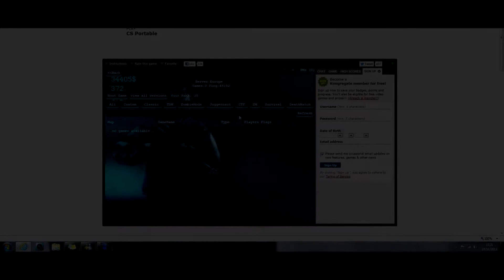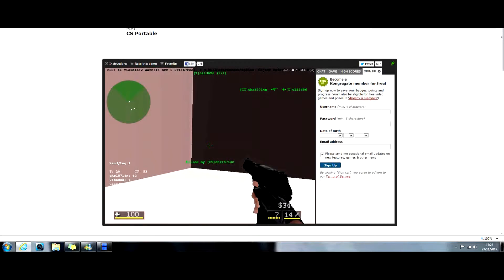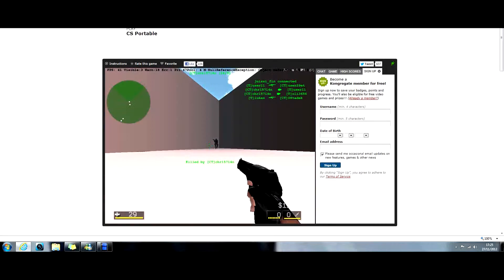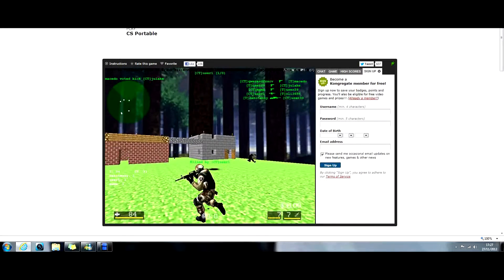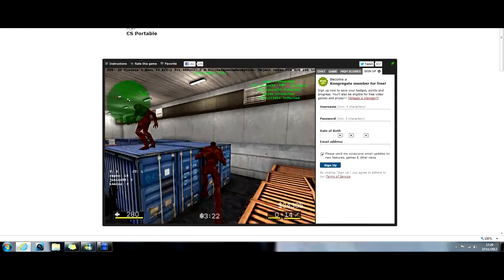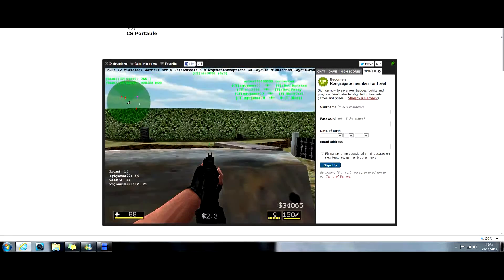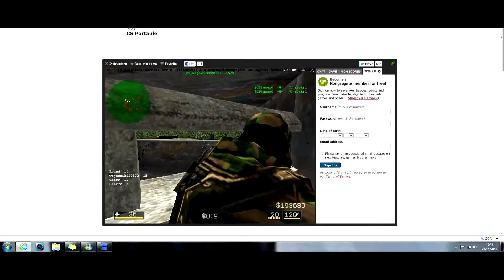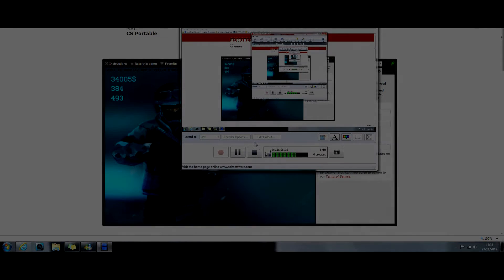#1 Lets Play: CS Portable Game Play!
My fist vid and its me playing CS Portable (Counter Strike Portable) its an OKAY game so don't excpect amazing graphics and stuff!